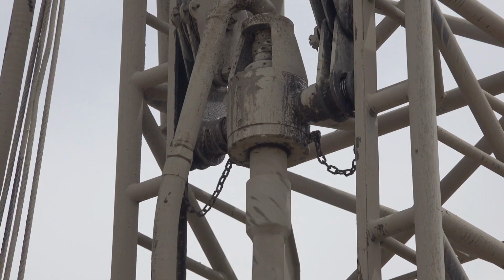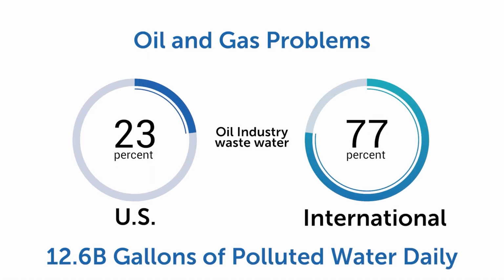Nano Gas Environmental Overview